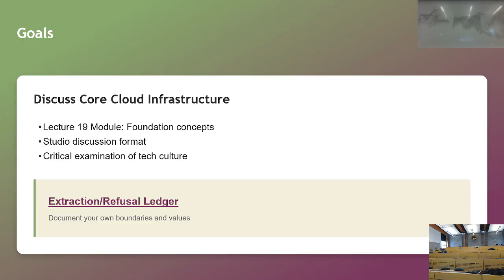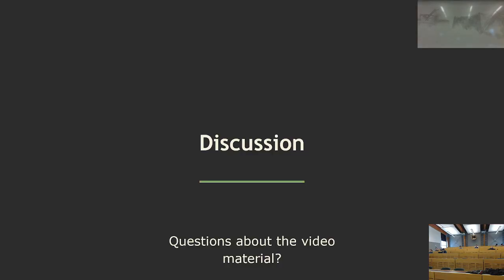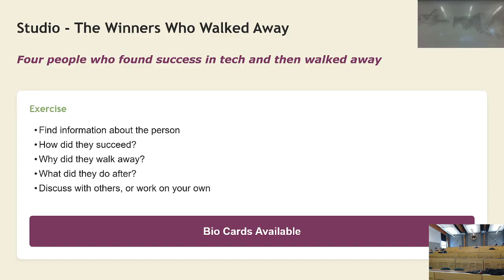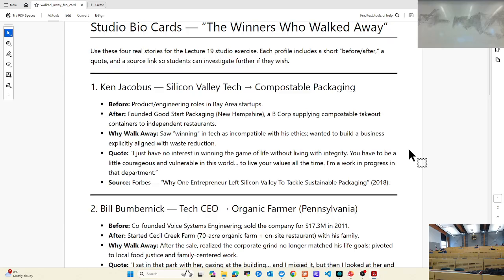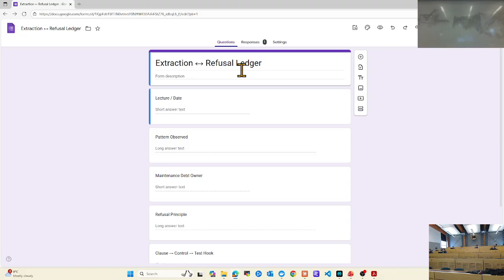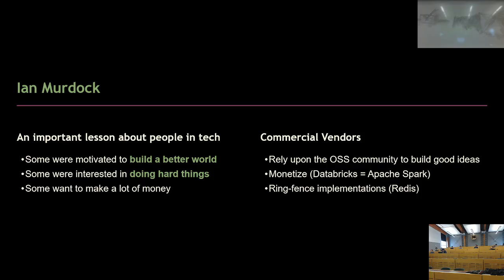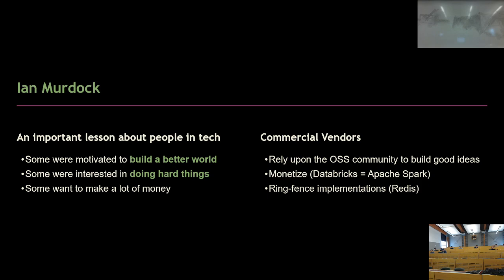CPSC 436C 2025 Winter Term 1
Cloud Computing.  Lecture  November 18, 2025